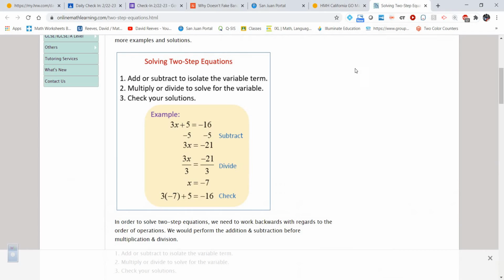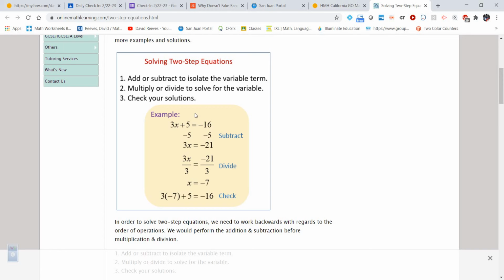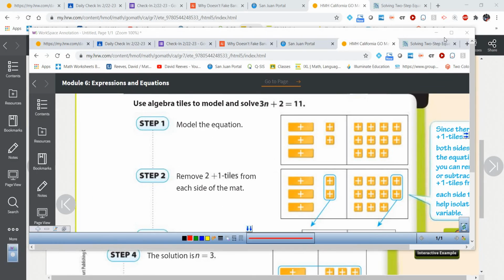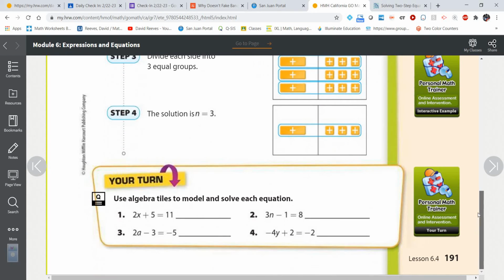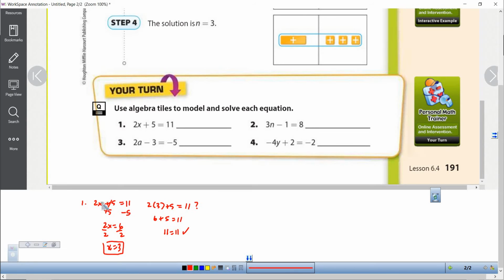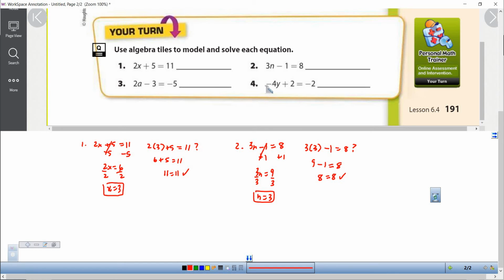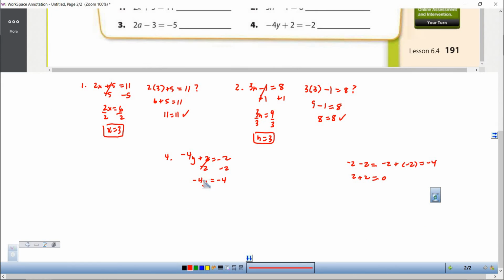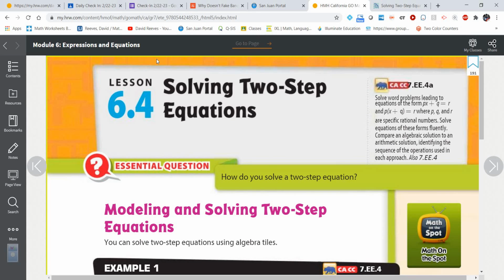Solving Two Step Equations